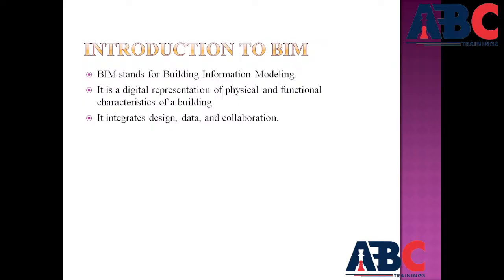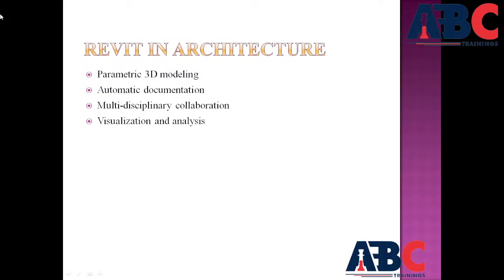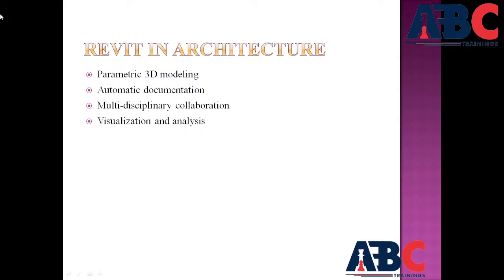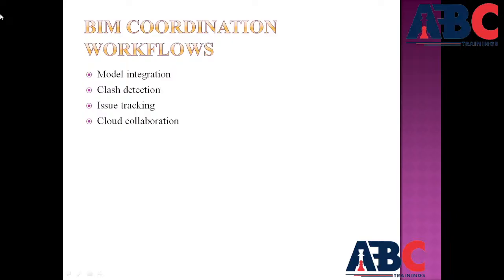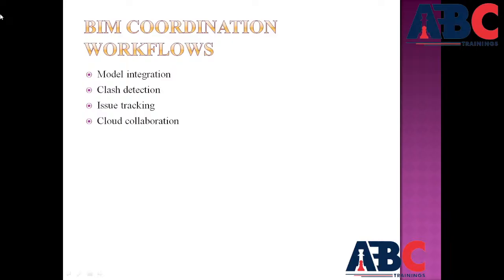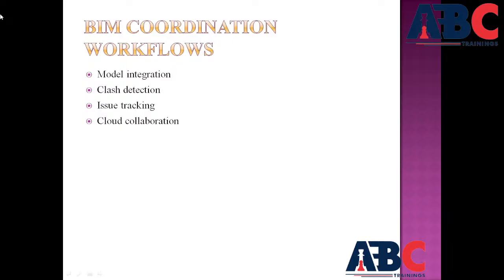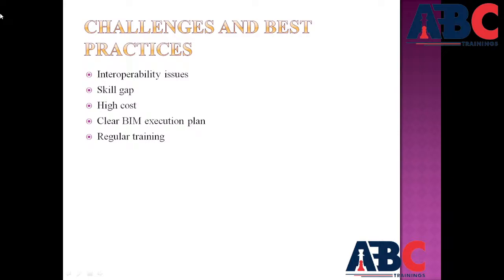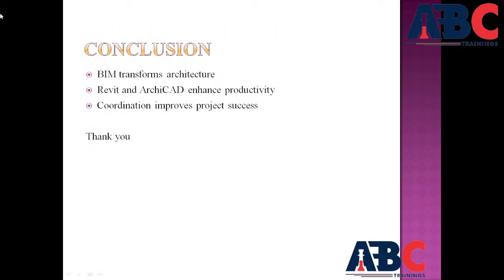Bim technology for future generation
BIM is changing how buildings are designed, planned, and delivered. If you want to build a long-term career in architecture or civil engineering, understanding BIM is now essential.
In this one hour masterclass, we break down what Building Information Modeling really is, why companies expect it, and how students can build the right skills to enter the BIM industry. You will learn how BIM workflows work, how different software tools connect, and what roles are available for freshers.
We also discuss real industry expectations, the common mistakes beginners make, and how to create a learning roadmap even if you are starting from zero. By the end of this session, you will know how BIM can help you stand out, how to build your portfolio, and how to prepare for BIM based job interviews.

Don’t miss out on our beginner-friendly tutorials and job-oriented sessions in web development!